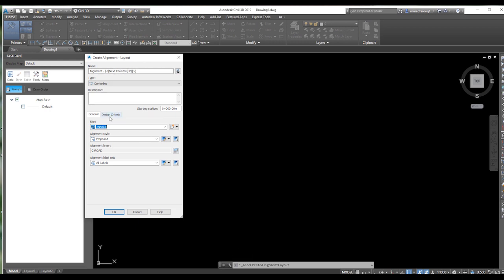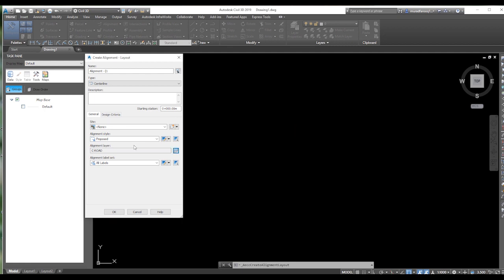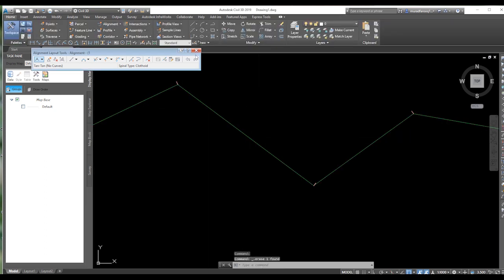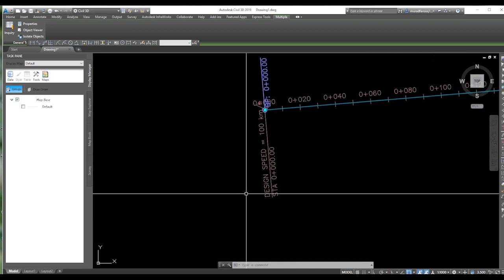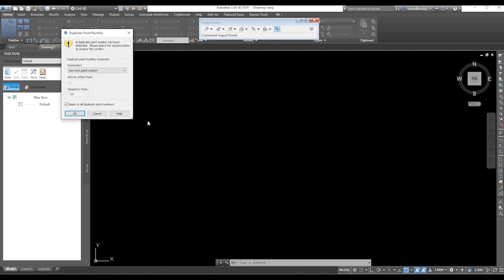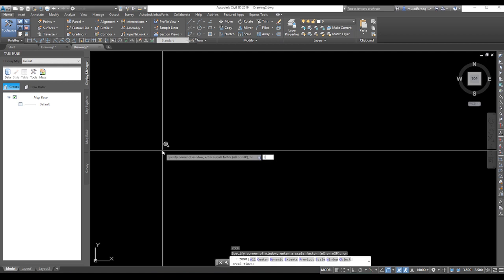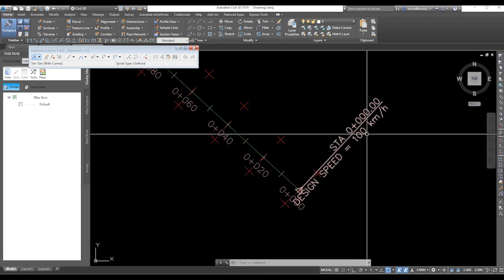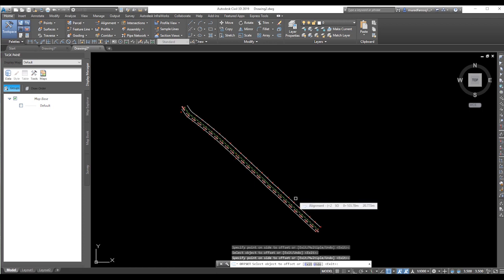How To Draw Road Alignment In Civil 3D. CH# 03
Udemy Courses:
* 6 Kilometres Practically Complete Roads and highways & Junction Design Course Autodesk Civil 3D.
Link:-👇🏻

-Road alignment without curve
-Road alignment with curve
-Road Design Speed
Road alignment with survey Data
-PI (Point of Intersection) Editing

1)How to Change background Color Settings in Civil 3d

2)How To Import Points In Civil 3D Ch# 01

3)How to Create Surface with Contours and Basic Drawing settingsN Ch# 02